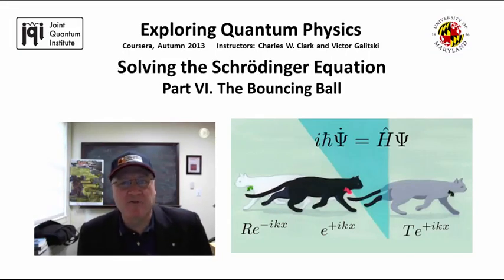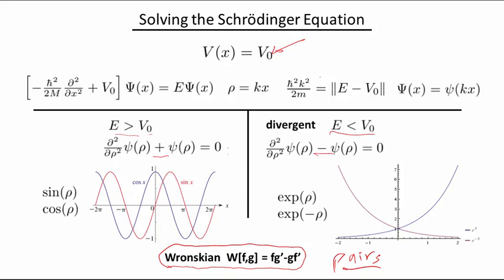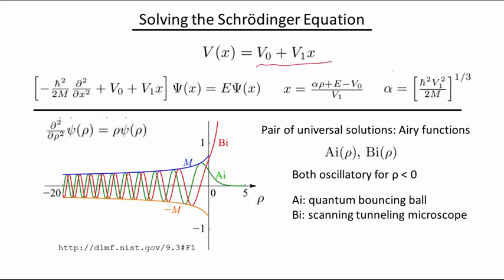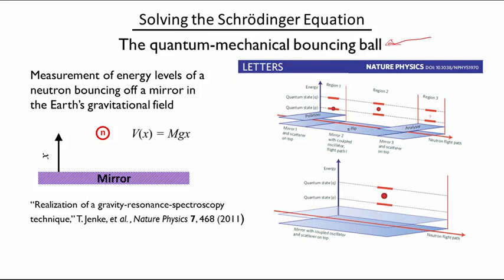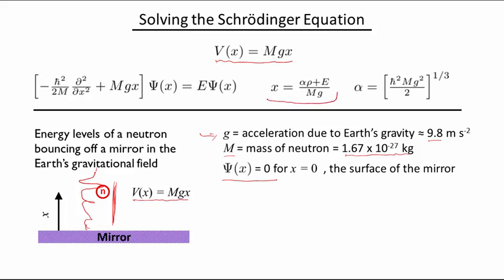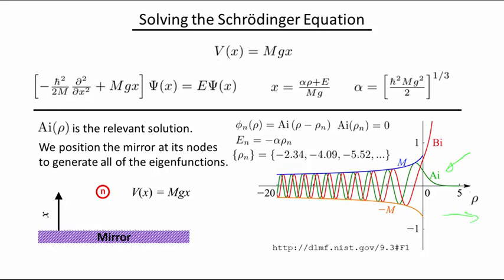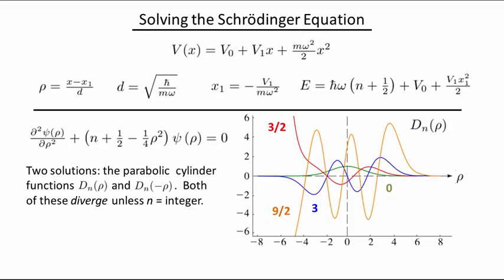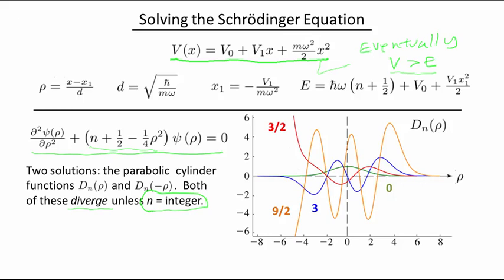Exploring Quantum Physics || 04 Part IV The Bouncing Ball 16 01